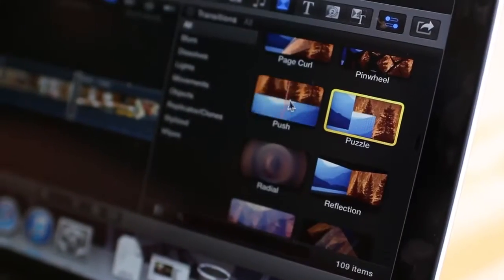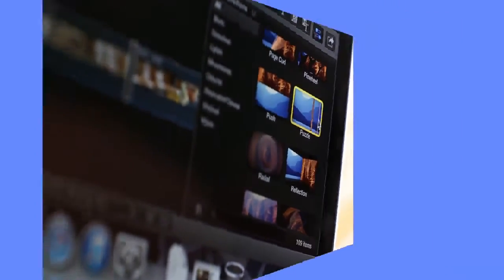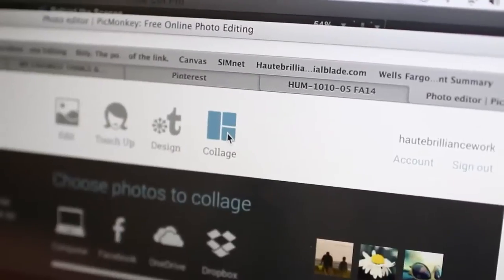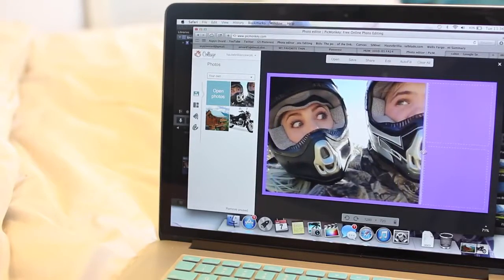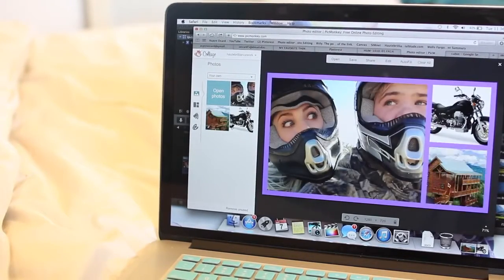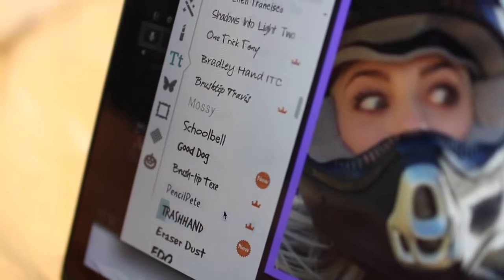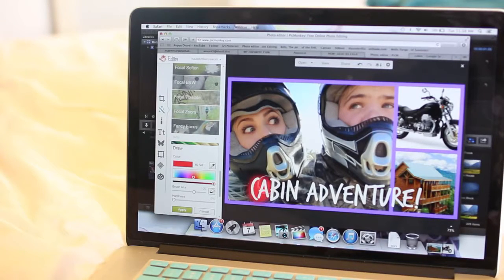Behind The Scenes How I Film Edit Videos Aspyn Ovard